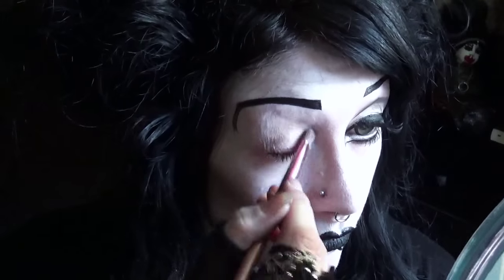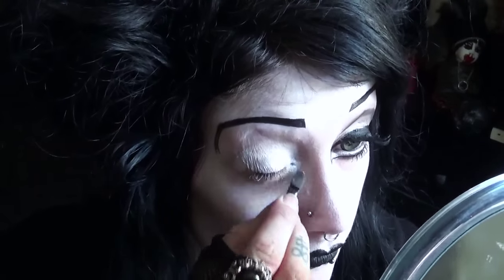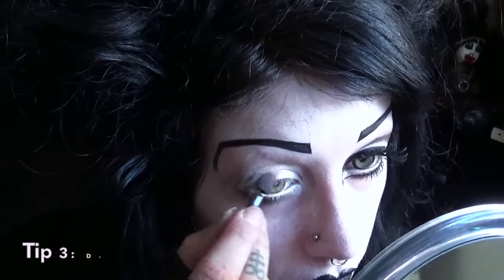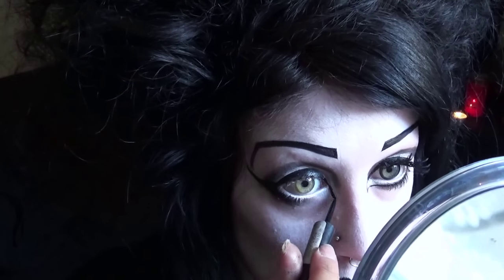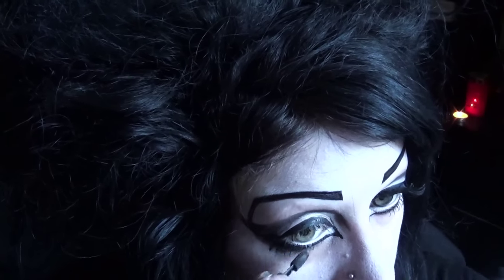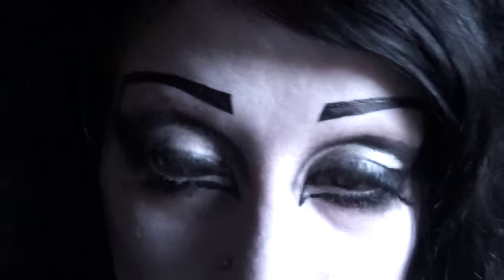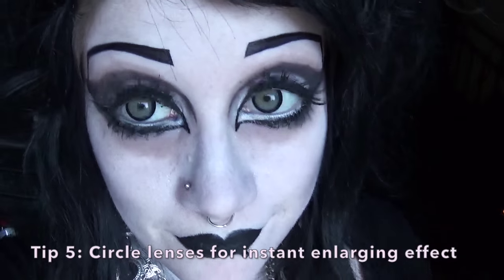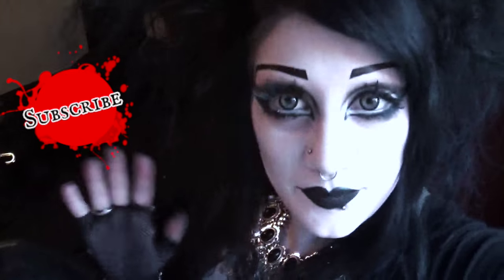How to Make Eyes Look BIG | Black Friday